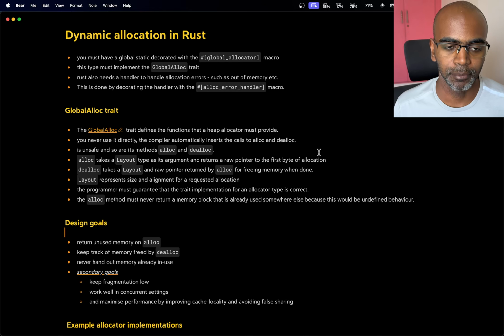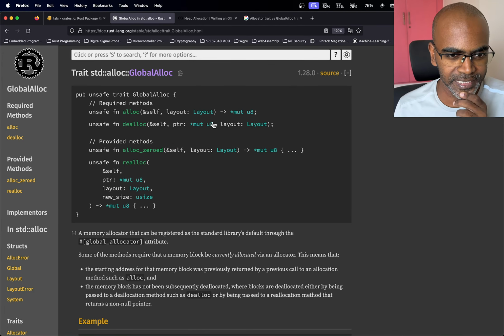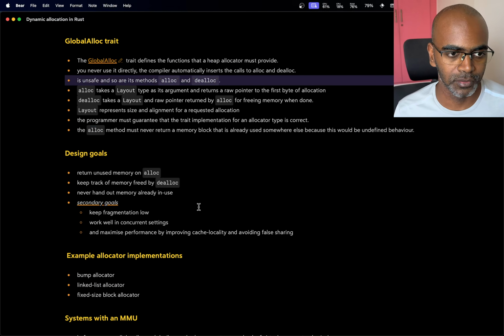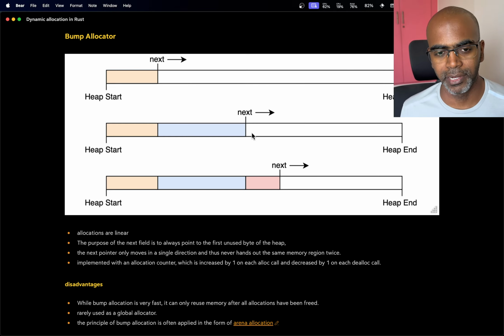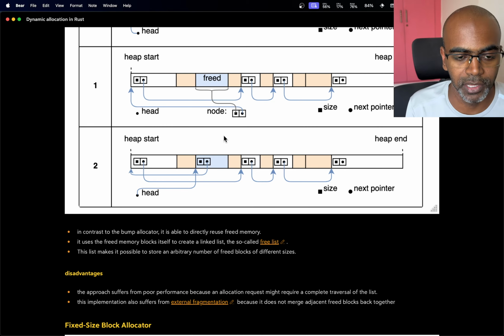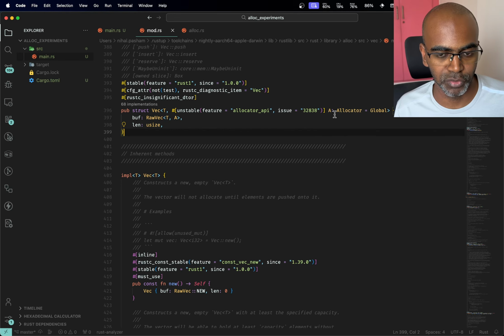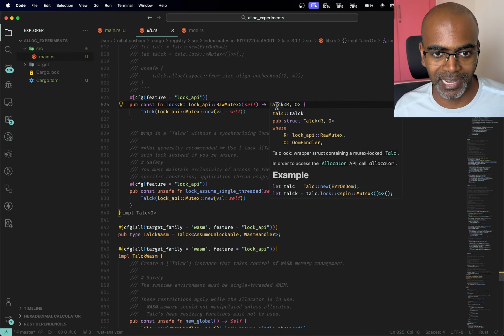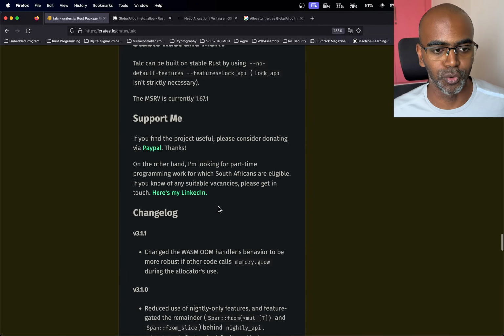Stochastic streams: Dynamic memory allocations in bare-metal environments using Rust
Apart from stack allocations or static memory, we use a third memory region for storing variables called the heap. Heap memory is managed by what's commonly referred to as a dynamic memory allocator or in other words, its the thing that performs runtime allocations for your program. Its goals are

- return unused memory on an requested allocation
- keep track of memory freed by deallocation
- never hand out memory already in-use
- secondary goals
  - keep heap fragmentation low
  - work well in concurrent settings
  - and maximise performance by improving cache-locality and avoiding false sharing

In this video, we'll explore how Rust does dynamic memory allocation and how it allows us to build custom memory allocators for different needs.

00:00:00 Intro
00:01:27 Dynamic allocation in Rust
00:02:20 GlobalAlloc trait
00:06:43 Synchronised interior mutability
00:07:23 design goals of allocators
00:08:33 Allocation in systems with and without MMU
00:09:52 Bump allocator
00:12:08 Linked-list allocator
00:14:22 Fixed-size block allocator
00:16:35 lets look at some types and traits involved in allocation
00:19:18 Talc - a performant no_std allocator
00:22:48 passing note about mutexes and atomics
00:23:05 benchmarks for talc